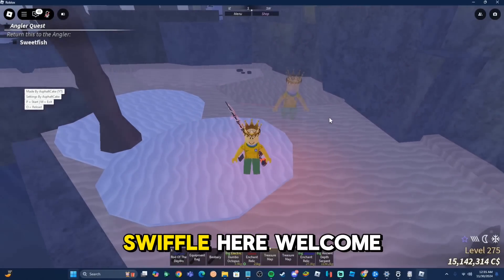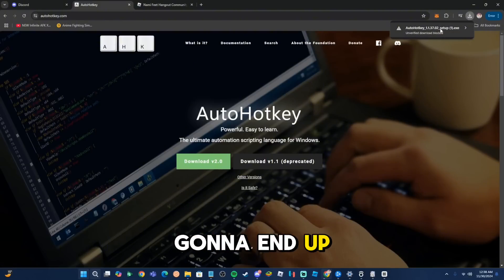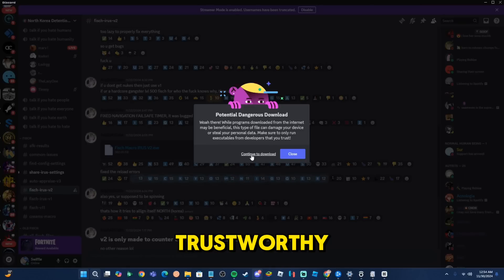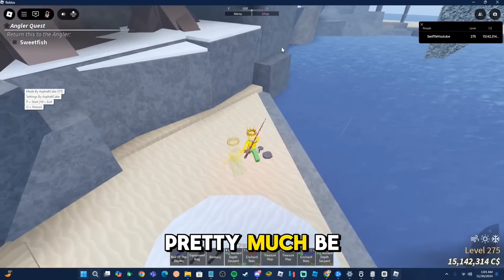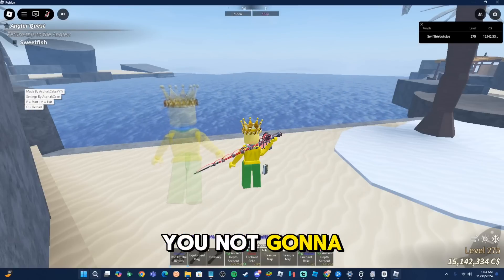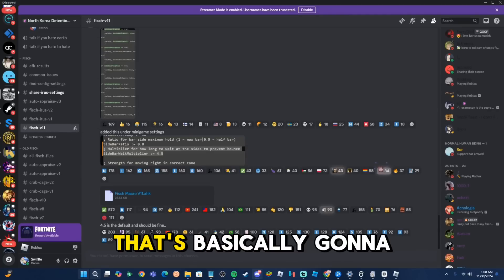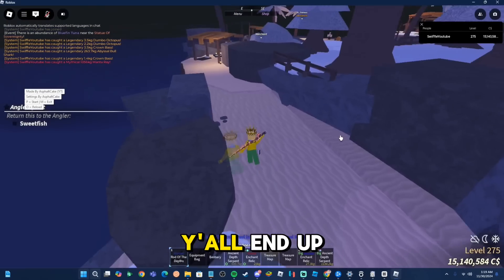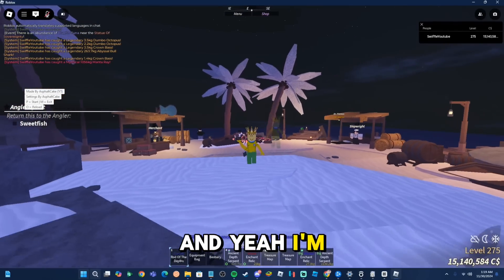*UPDATED* AUTO AFK FISCH MACRO ROBLOX! How To MACRO in FISCH ROBLOX!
*UPDATED* BEST AUTO AFK FISCH MACRO ROBLOX! How To MACRO in FISCH ROBLOX!

Credit to @AsphaltCake for macros and scripts provided!